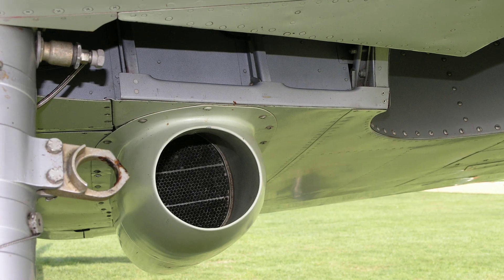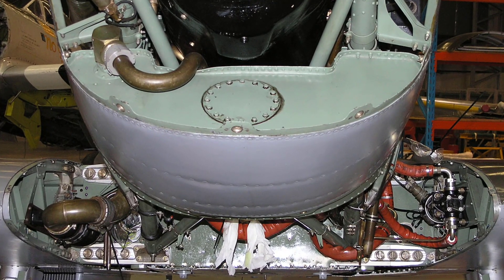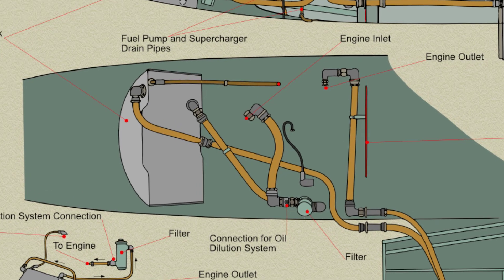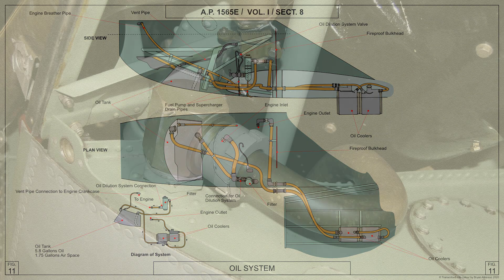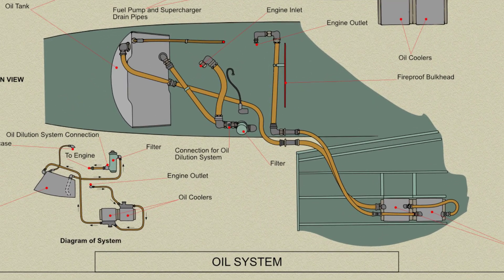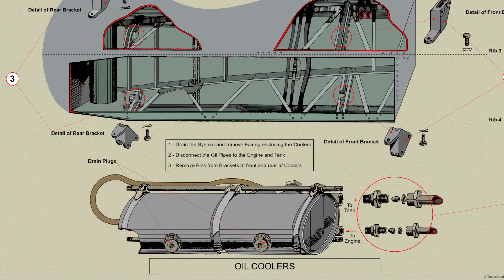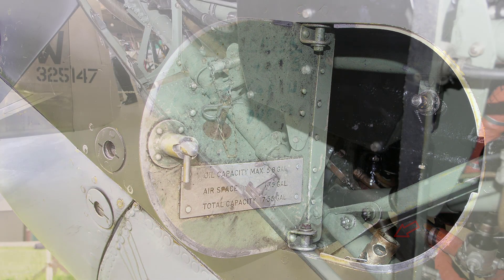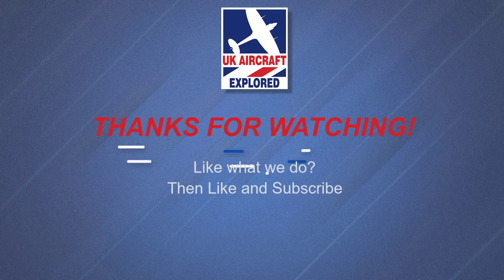Spitfire Mk V – The Oil System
Join us, as we look at the Spitfire Mk V’s Oil System. We shall refer to the 1942 Air Ministry Manual for the Spitfire Mk V and show relevant re-worked colour AP diagrams.

Table of Contents:

00:00 - Introduction
00:35 - Oil Tank Capacities
00:52 - Oil Tank Mounting
01:10 - Later Oil Tanks
01:24 - Oil Supply
01:35 - Oil Filter
01:58 - Port Mainplane
02:07 - Aft Oil Cooler
02:16 - Forward Cooler
02:45 - Worth Oil Dilution Valve
03:14 - The Oil Vent Pipe
03:34 - The Oil Coolers
03:59 - Oil Cooler Drain Plugs
04:14 - Oil Cooler Fairing Details
04:31 - The Oil Tank Filling Point